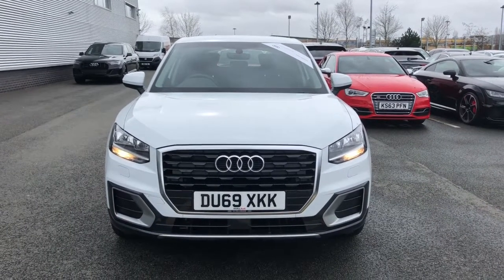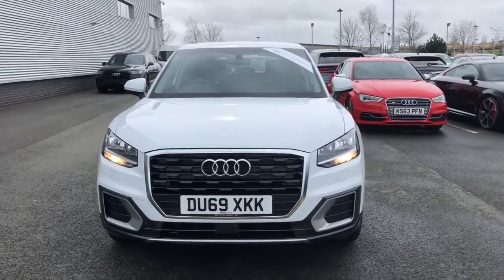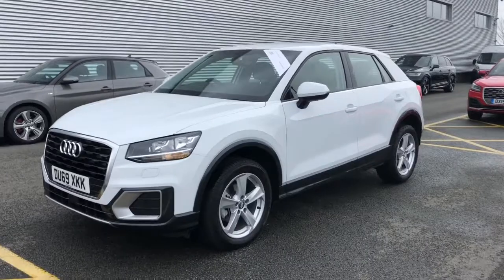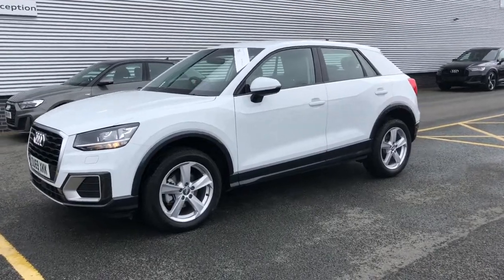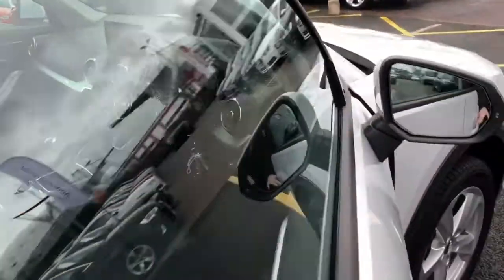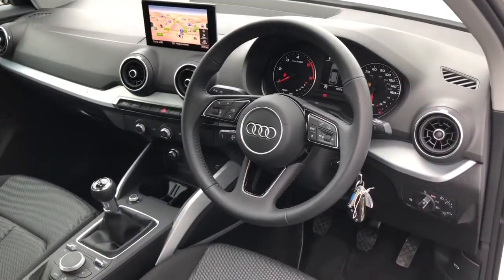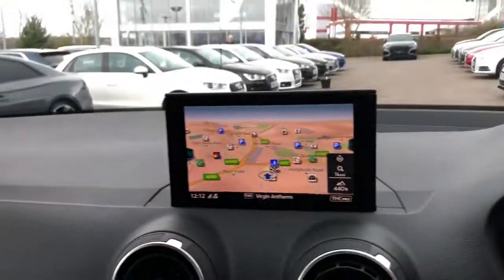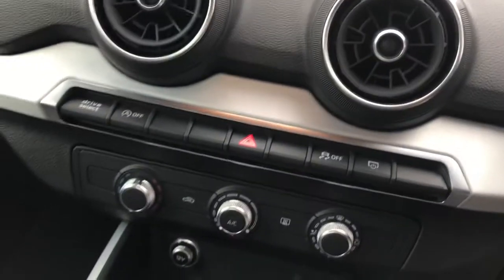Approved Used Audi Q2 Sport for sale at Stoke Audi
Audi Q2 Sport 30 TDI 116 PS 6-speed

DU69 XKK

Glacier White